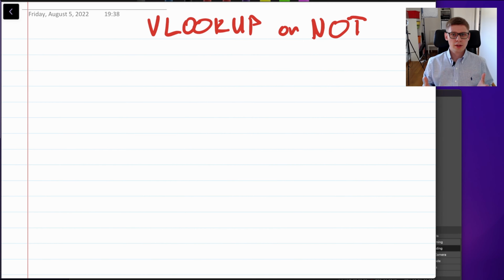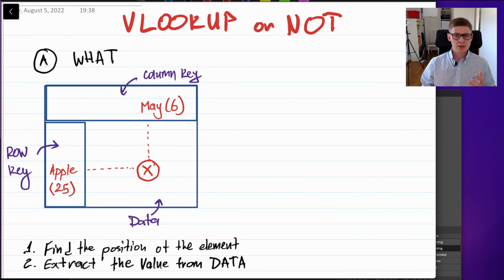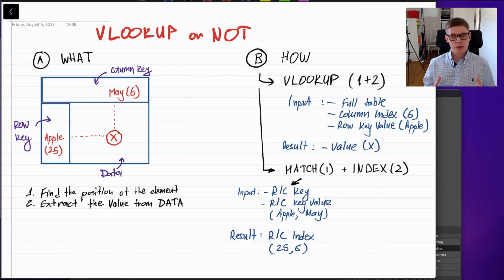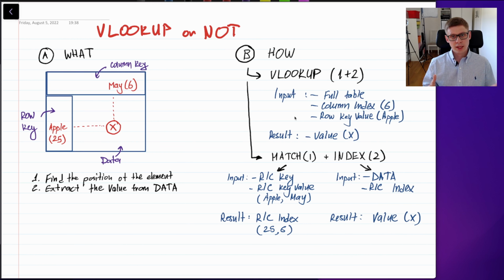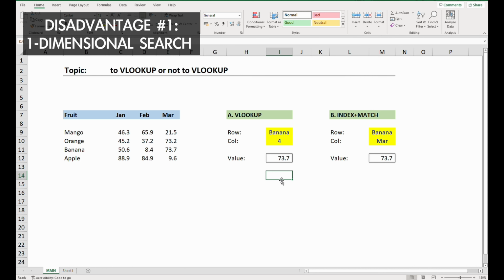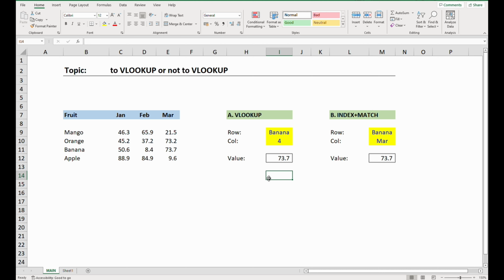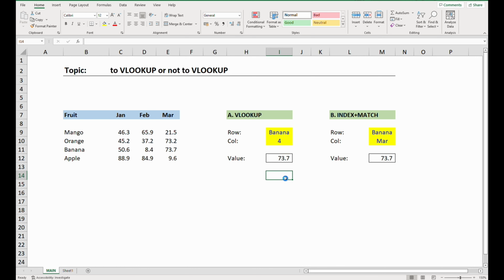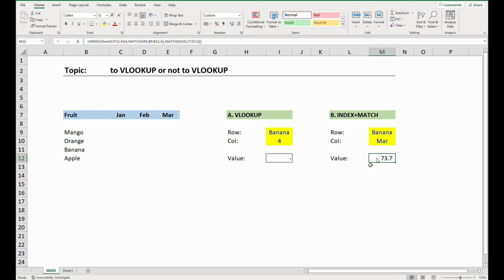VLOOKUP or INDEX+MATCH - which one is better?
Hi! Today we will cover the alternative option to using VLOOKUP which is the combination of INDEX and MATCH functions, and will see what are the differences between these approaches. Hope you will be able to find the one which fits your need better!

00:00 - Intro
00:22 - Theoretical part about search functions
02:02 - Excel examples VLOOKUP vs INDEX+MATCH
02:30 - First difference
02:58 - Second difference
03:34 - Third difference
04:13 - Conclusion